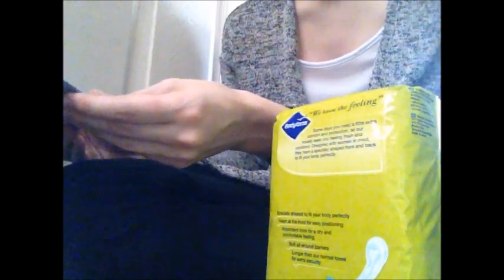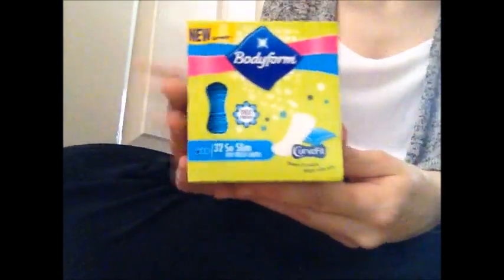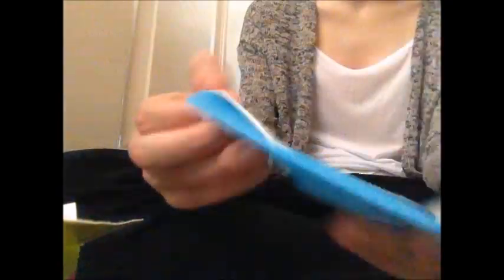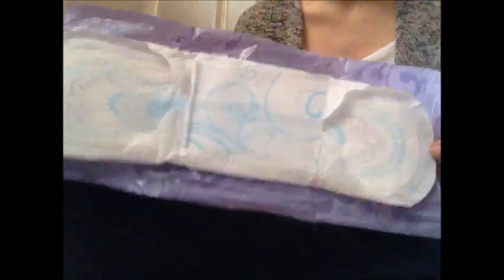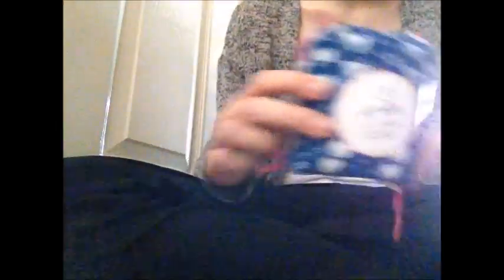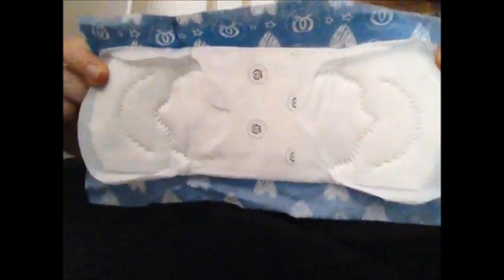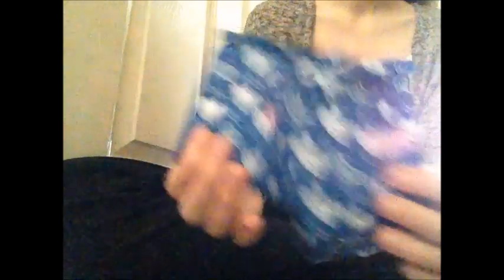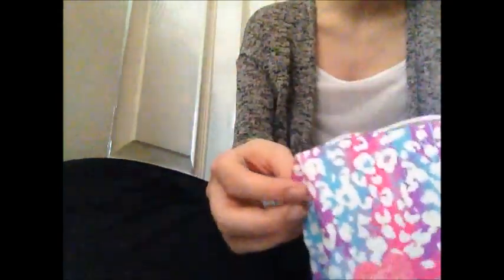Huge period supplies haul!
♥ OPEN ME ♥

→ Thankyou for watching everyone! Sorry for so many hauls but this will probably be my last one for a while! If I buy any more products then I'll upload it to my Instagram (Name below!). Also sorry for being inactive the past few days I've been really busy with work and school!